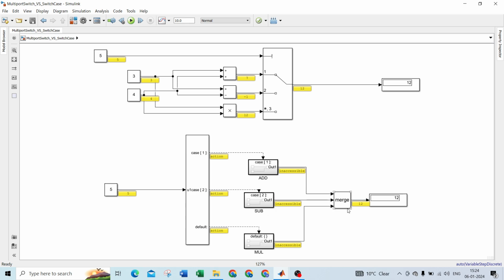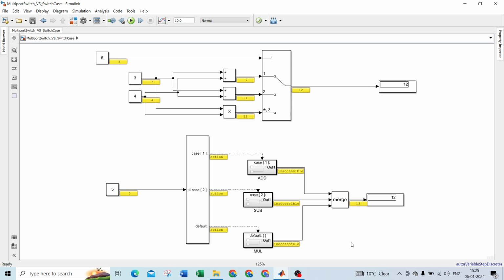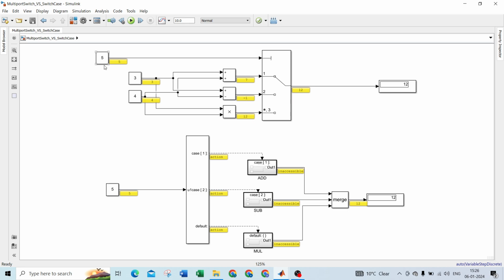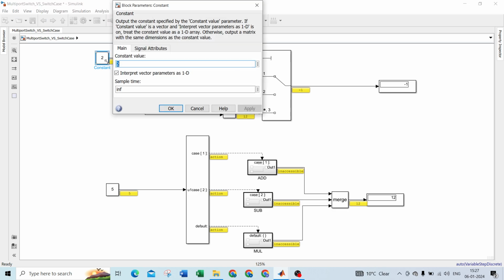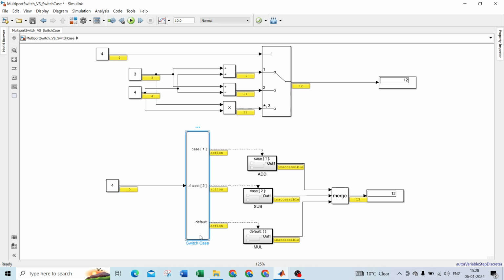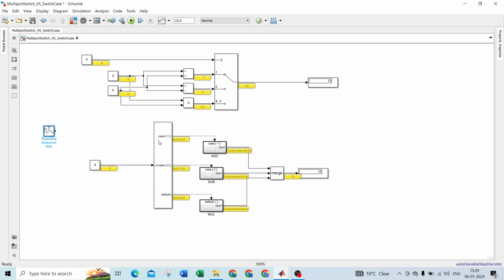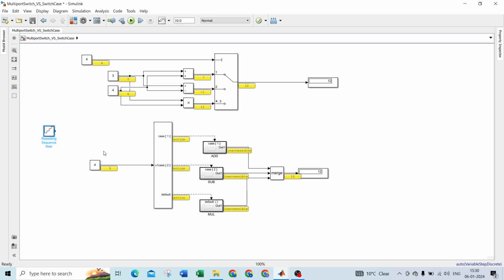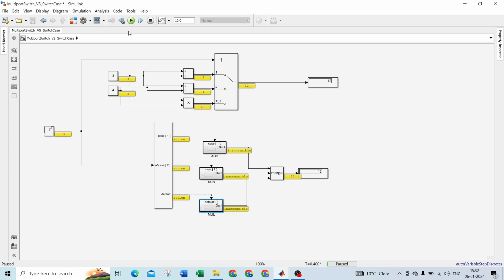Multiport Switch Block VS Switch Case free knowledge #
What is Multiport switch in Simulink?
What is the use of switch block in MATLAB?
What is multi port switch?
What is switch case in Simulink?
What is switch case structure in Matlab?
What is the use of switch in Matlab?
How do switches work in Simulink?
Switch case subsystem example
switch case action subsystem
if action subsystem
switch case Simulink
multiport switch Simulink
switch case MATLAB
Simulink if-else switch
types of subsystem in Simulink